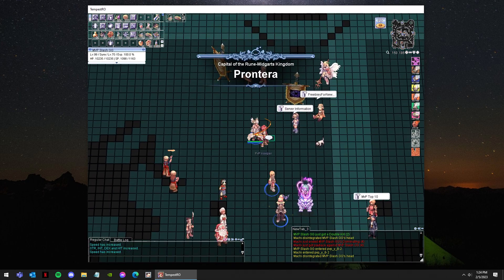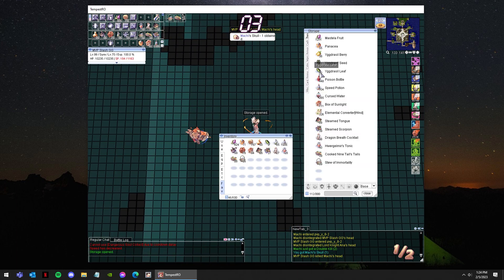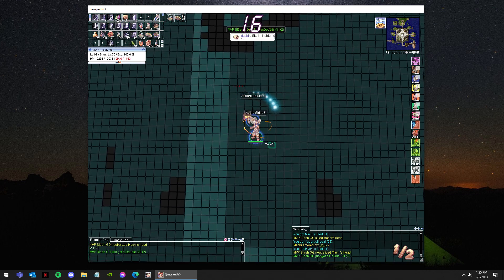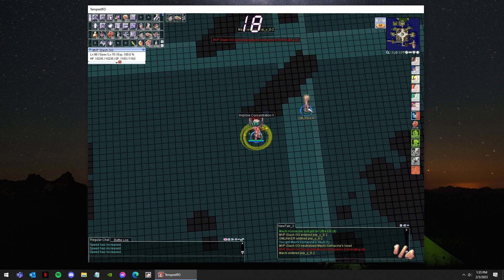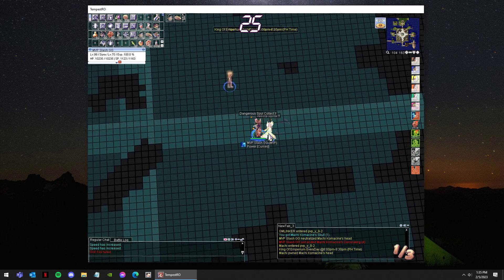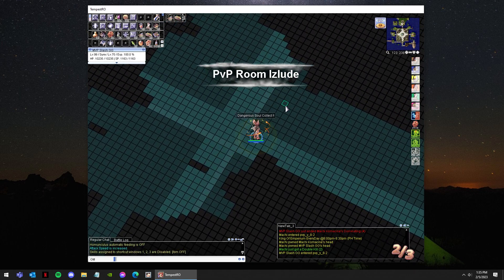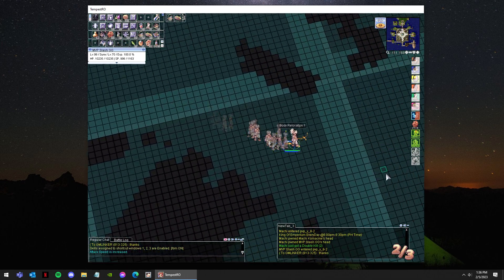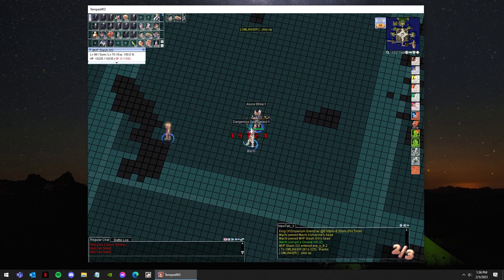Tempest Ragnarok Online - Champ vs Champ [ GG vs Machi ] - TempestRO.uk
Tempest Ragnarok Online - Daily Random PVP [ Champion Gameplay ] ( TempestRO.uk )
Instant 99/70
NO MVP Cards
All Gears can be bought from NPCs
1 hour gear set up then PVP